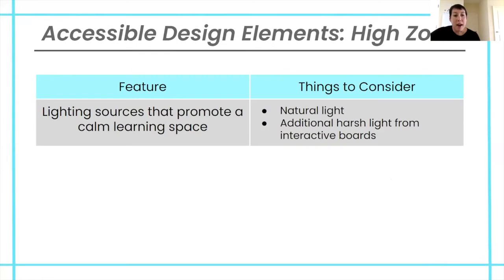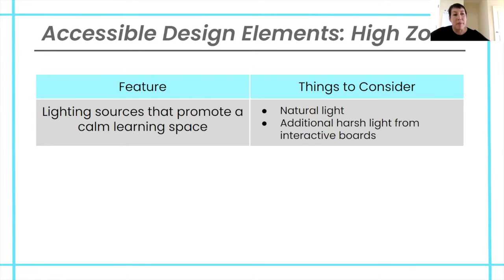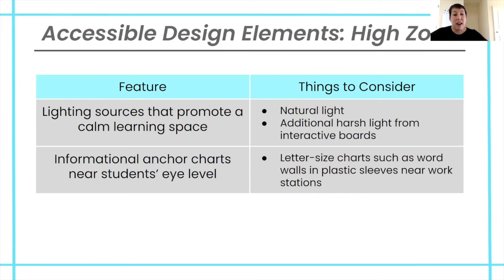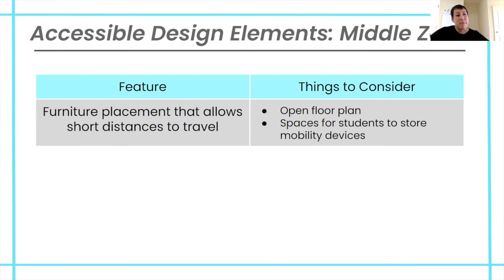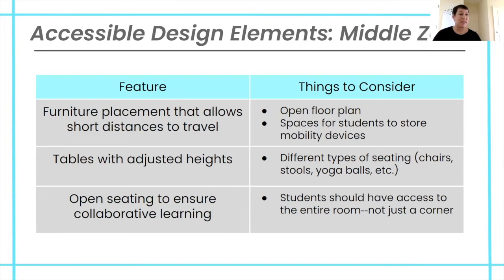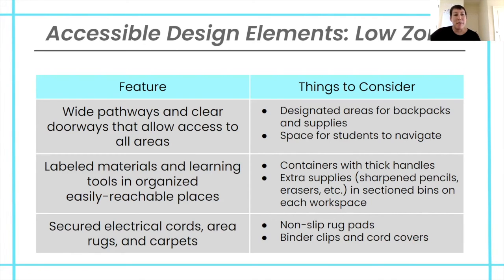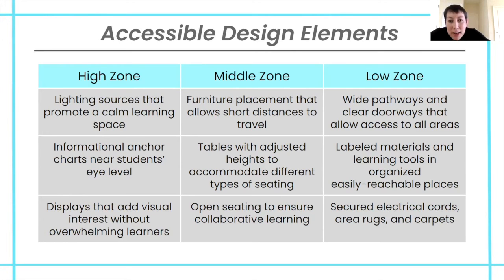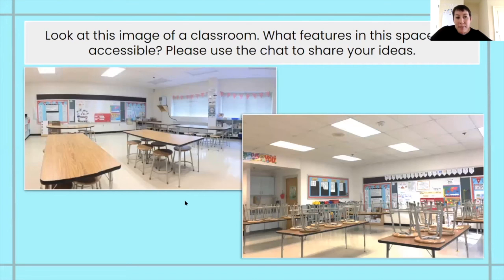Access for All: Accessible Design Elements (Part 2)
Bonny Dieterich teaches us how to divide the classroom into a high, middle, and low zone for improved accessibility. In future videos we will learn how to redesign our learning space, create a calming classroom community and have some accessibility questions answered.

Below are a couple of resources Bonny recommended:
How to Create Inclusive Classroom Spaces for Students With Physical Disabilities - Five guiding principles to think about